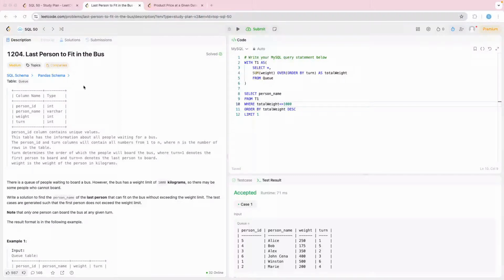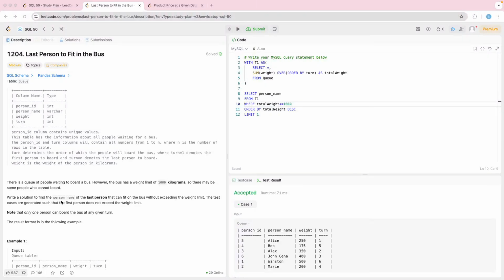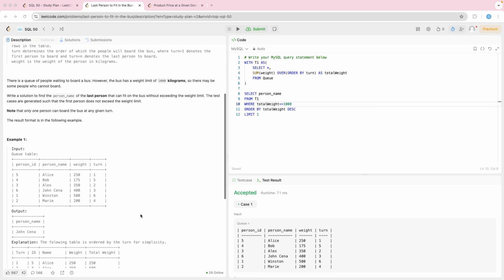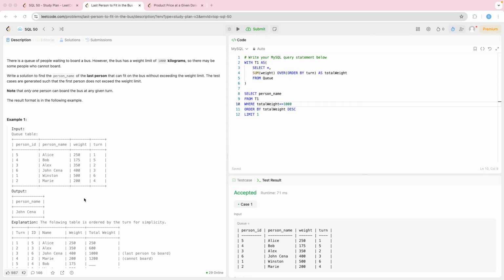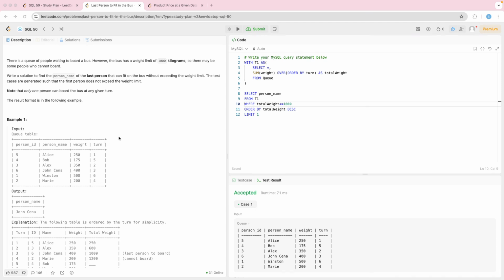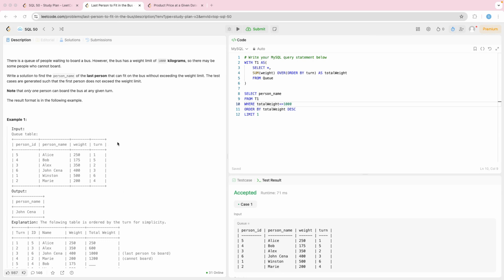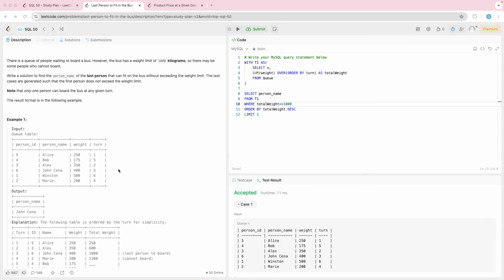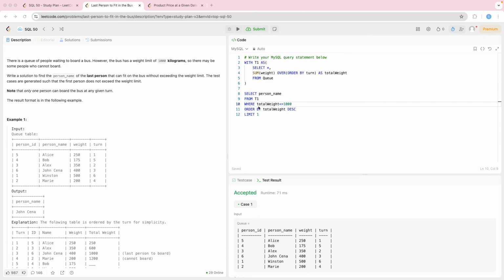Last Person to Fit in the Bus | Leetcode 1204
In this video, I will explain the Leetcode SQL question Last Person to Fit in the Bus | Leetcode 1204